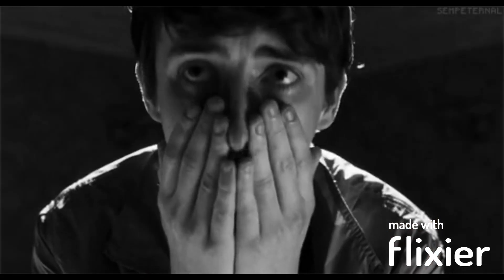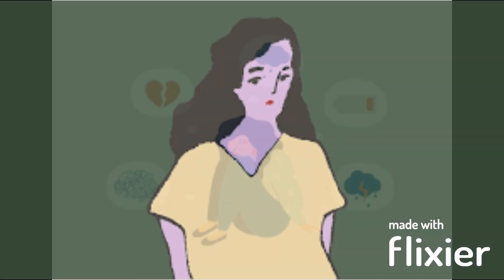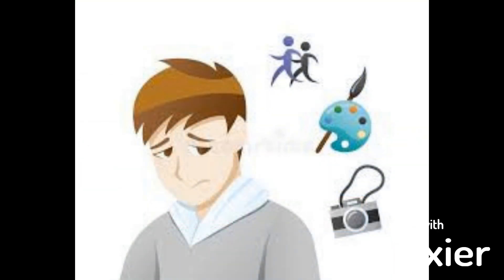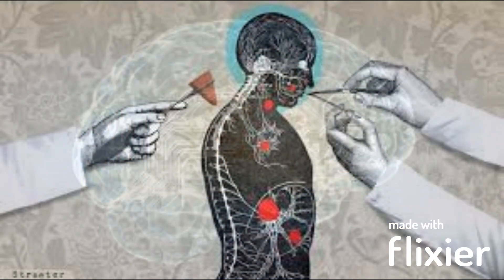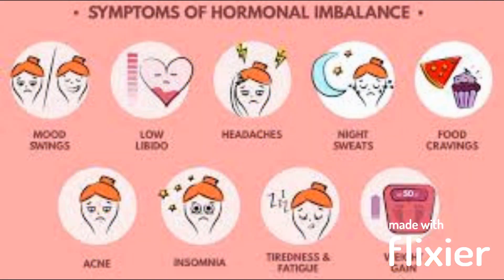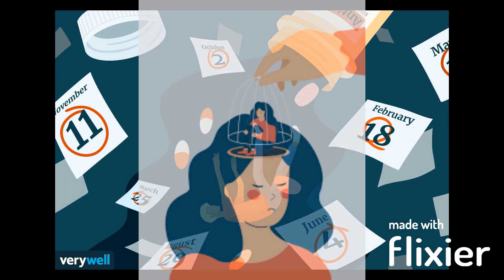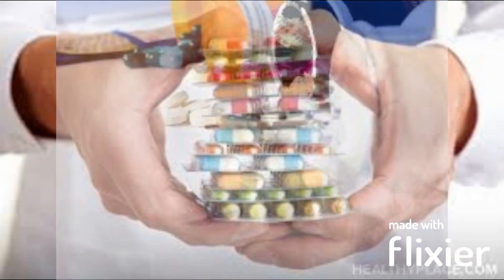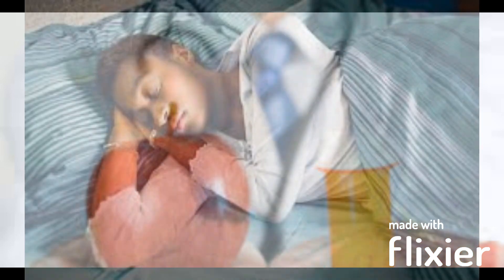Depression: Insights, Tips, and Hope | Must-Watch Video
In this enlightening video, we break down the stigma surrounding depression and offer practical solutions for managing its effects. Our panel of experts shares personal anecdotes, evidence-based strategies, and resources for anyone struggling with depression. Gain a deeper understanding of this complex mental health issue and discover actionable steps towards healing and recovery. endthestigmaofmentalhealth mentalhealthsupport youarenotalone "

In This video you will have a chance to learn all about Radiololgy related procedures.
i will try to solve all your quaries related to radiology

 X Ray Procedures
 CT Procedures
 MRI Procedures
 Mammography
 Ultrasonography

the radiologic technologist
the radiologist goes to therapy
the radiological accident in lia georgia
the future of radiology
the noted anatomist radiology.

queries about CT scan;
ct scan vs pet scan
ct scan with contrast
ct scan pet ka
ct scan kaise hota hai
ct scan machine
ct scan brain
ct scan report kaise dekhe
ct scan kya hota hai
ct scan abdomen
ct scan chest
ct scan abdomen and pelvis

queries about ultrasound;
ultrasound kaise hota hai
ultrasound se jane ladka ya ladki
ultrasound report boy or girl
ultrasound report kaise dekhe
ultrasound pregnancy
ultrasound report
ultrasound se kaise pata kare ki ladka hai ya ladki
ultrasound course
ultrasound abdomen
ultrasound scan
ultrasound trailer
ultrasound kaise karte hain
ultrasound video